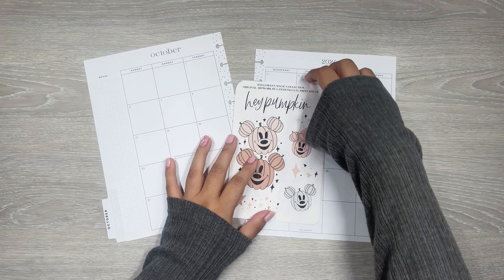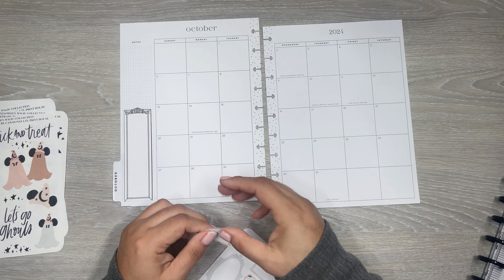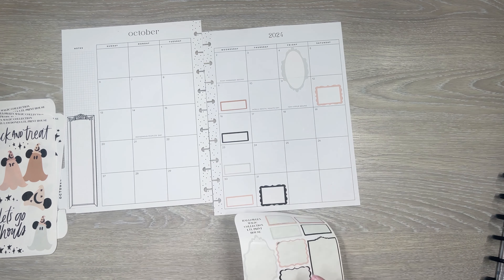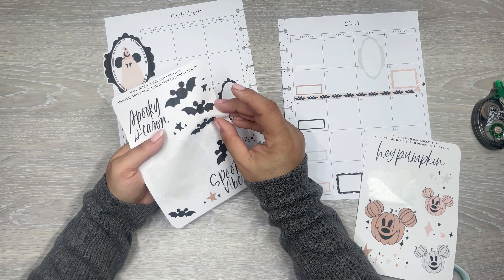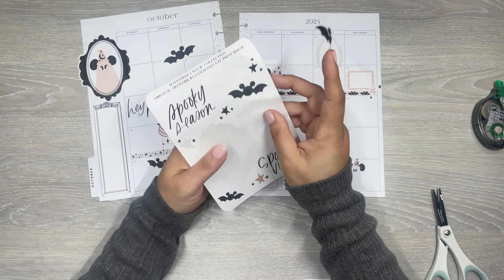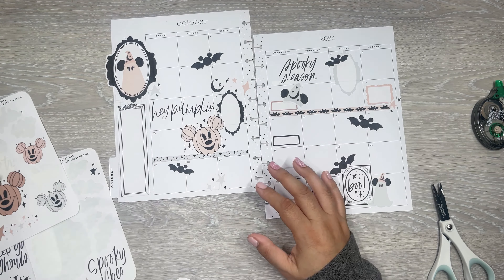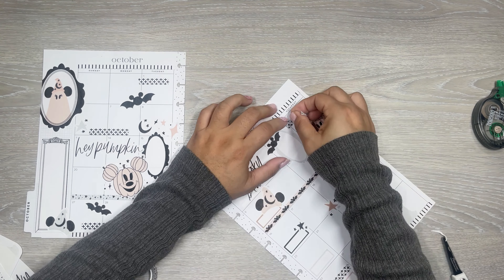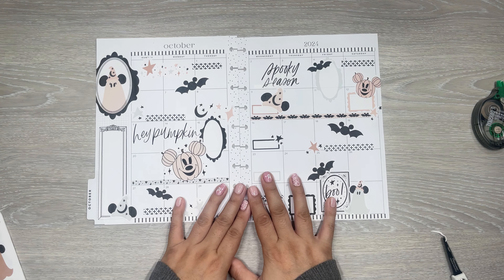New LTL Printhouse Spooky Cute Halloween Disney Stickers | Monthly Plan With Me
In this video I am flipping through the new collection from LTL Printhouse!

Wax Paper

Retractable Knife

Muji Pens